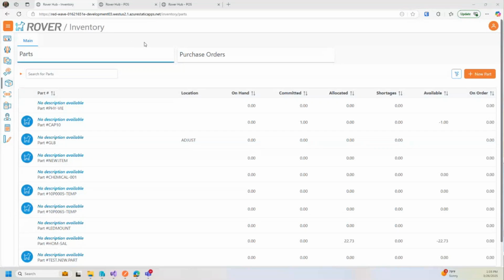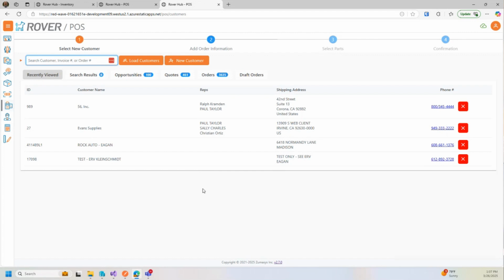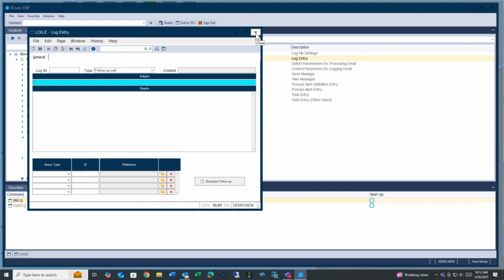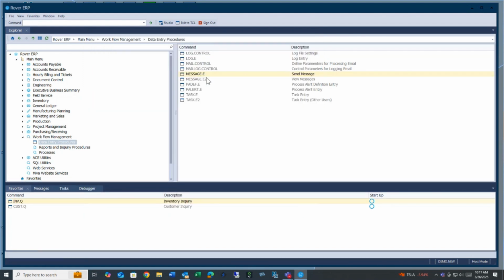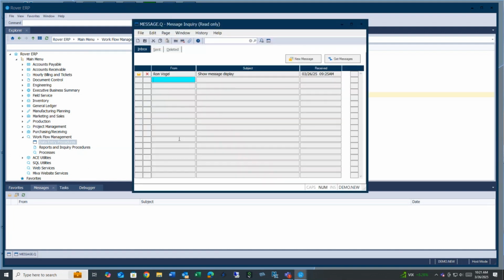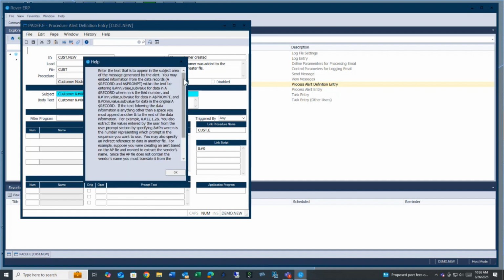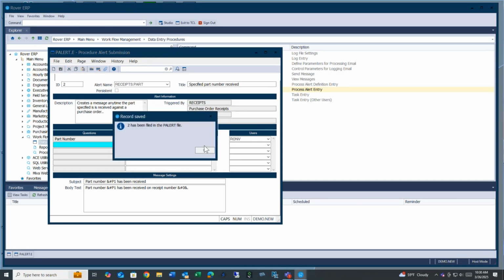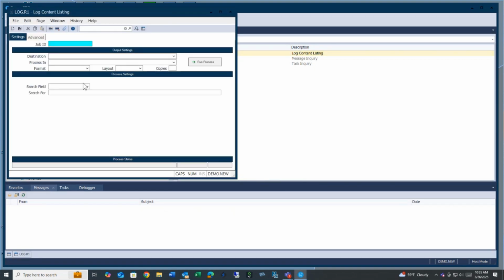Rover Master Class: March 2025- Streamlining Workflow Management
🚀 Rover ERP March Master Class | Workflow Management, Sales Quotes & Related Parts 🚀

Unlock smarter workflows and streamlined quoting with Rover ERP’s latest enhancements. In this Master Class, we explore powerful updates including SO Quote functionality in Point of Sale, related parts configuration, and the Workflow Management module designed to boost efficiency and interdepartmental communication.

🔍 Key Topics Covered in This Session:

✅ Sales Quotes in Point of Sale – Learn how to create SO Quotes directly from the POS interface with pricing logic, note fields, and draft saving.

✅ Related Parts & Option Groups – Discover how to define, manage, and automate the addition of related parts using option groups and required selections.

✅ Integrated CRM Tabs – See how the POS interface now includes Opportunities, Orders, and Quotes in one unified workspace.

✅ Workflow Management – Take a deep dive into procedure alerts, logs, and automated task tracking to boost operational accountability.

✅ Task Notifications & Messaging – Explore how Rover handles task assignments, message reminders, and follow-ups with system-wide visibility and audit trails.

✅ Real-Time Alerts with Definitions – Learn how to set up custom alert triggers for key ERP events like customer creation, part revisions, and PO receipts.

About Rover